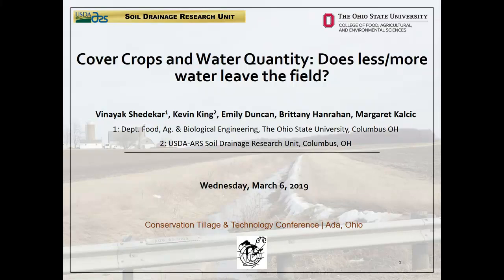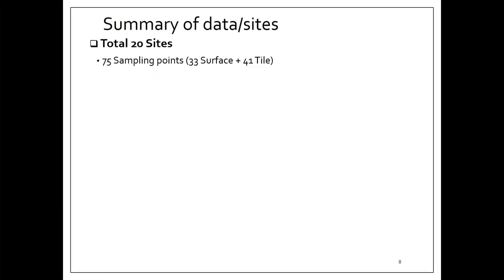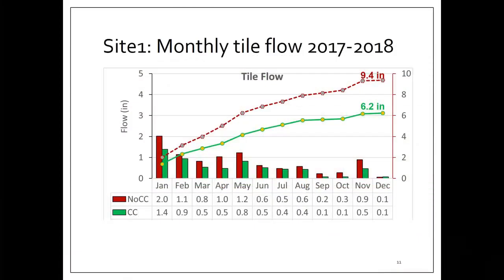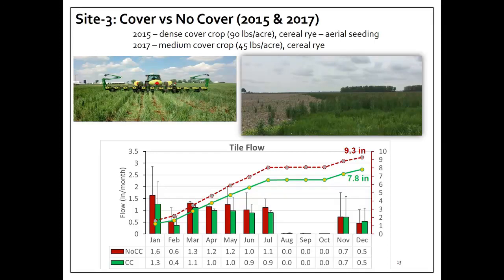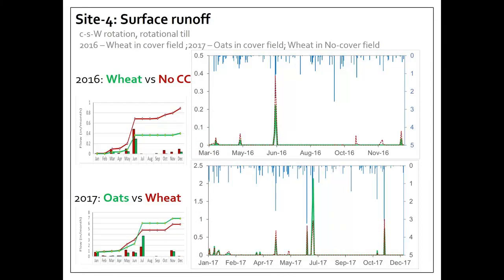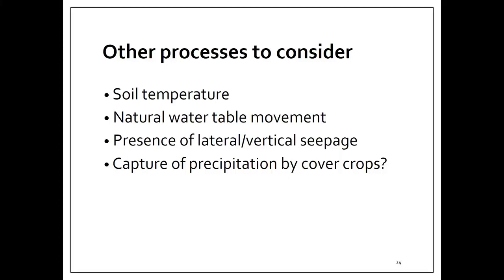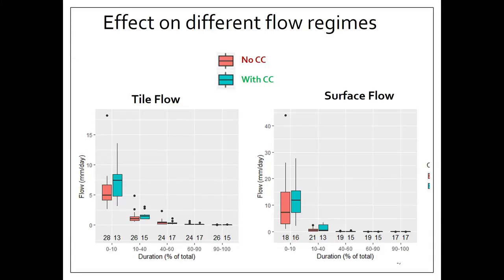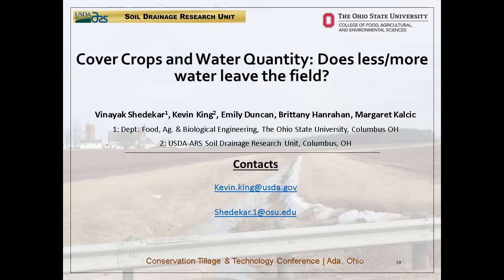Dr. Vinayak Shedekar - Cover Crops And Water Quantity: Does Less Water Leave The Field?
Cover Crops And Water Quantity: Does Less Water Leave The Field? - Dr. Vinayak Shedekar, USDA-ARS, Columbus, from the 2019 Conservation Tillage and Technology Conference, March 5 - 6, 2019, Ada, OH, USA.